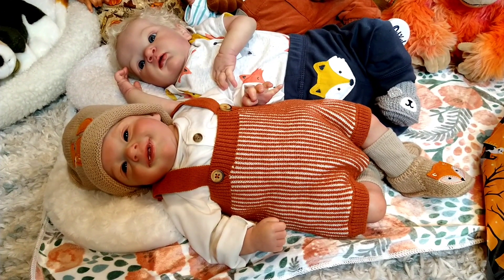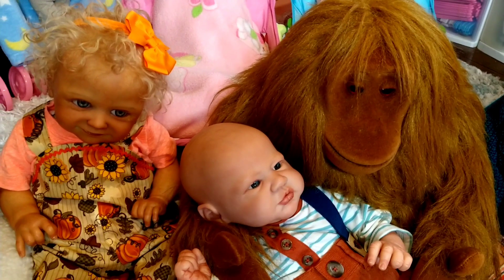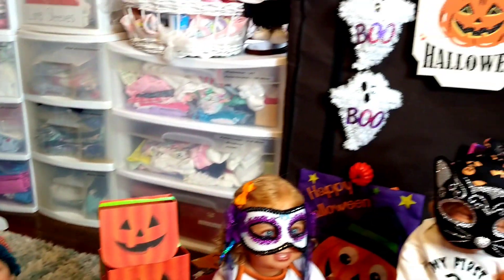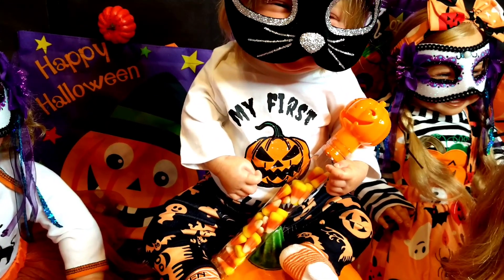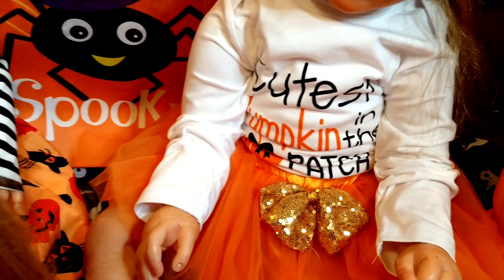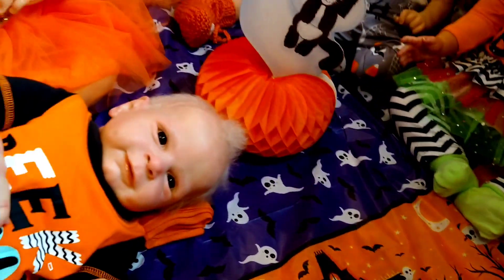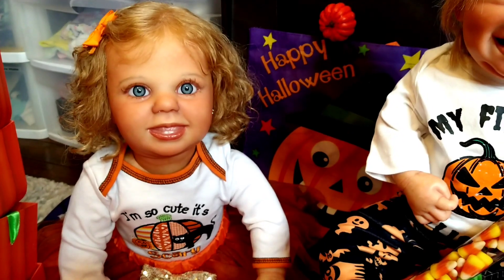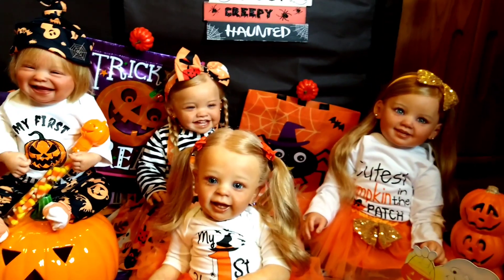Theme Thurs: HALLOWEEN & Orange🎃Toddlers & Babies in HALLOWEEN Outfits🎃GAME: Who's Behind The Masks?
🎃 Fun Halloween Theme with a Game! Can You Guess Who's Behind Each Halloween Mask??
🎃 Lots of Toddlers and reborn babies dressed up in Orange and Halloween outfits!🧛‍♀️